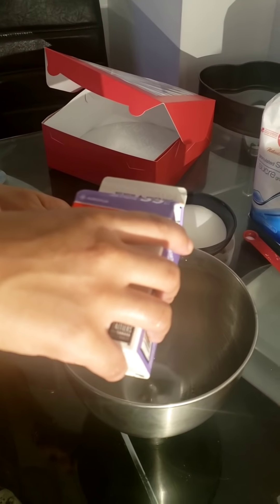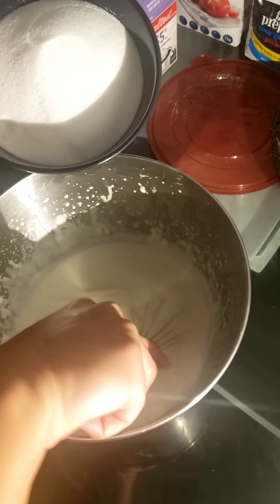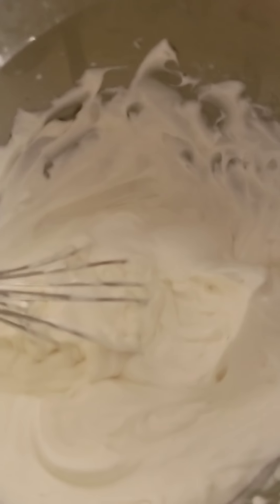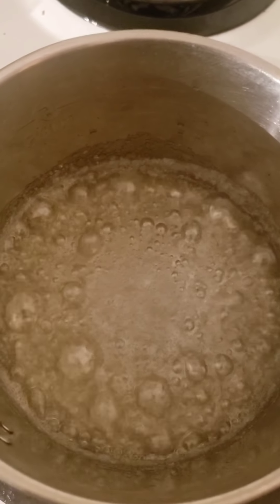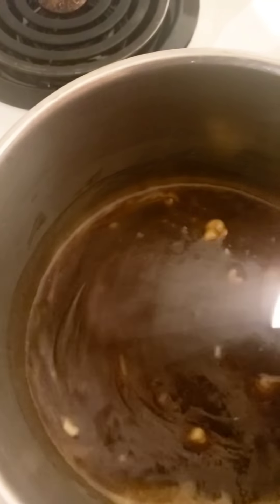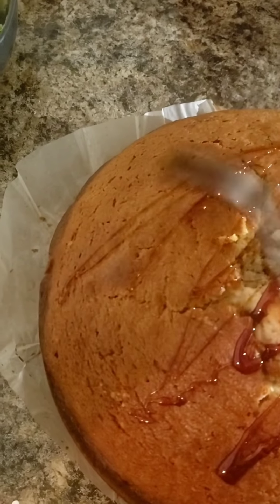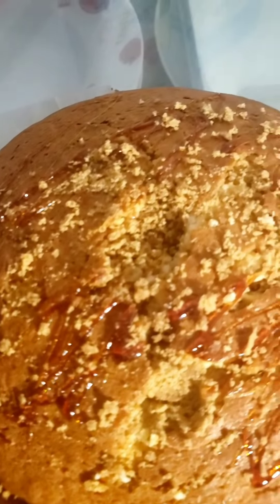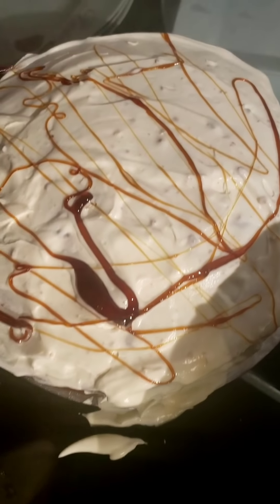How to make Vanilla caramel cake finished step of the recipe || CHEF TMGZ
This moist, fluffy caramel cake has layers of vanilla yellow cake covered in homemade salted caramel and creamy caramel-infused Swiss meringue buttercream; it will set your heart aflutter! It’s one of the most delicious things I’ve made and I love the simple decoration scheme of stripes, a caramel drip.

This is my first layer cake in the new kitchen! Let me know what recipes you'd like me to try now that I'm in the swing of things!